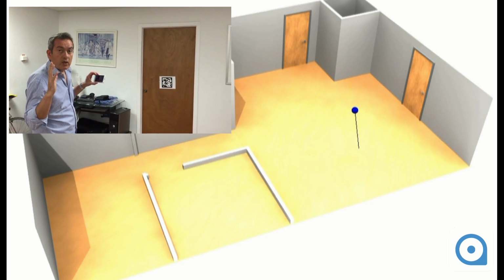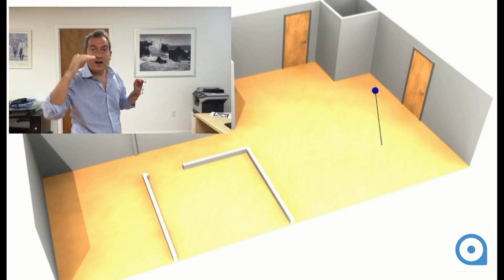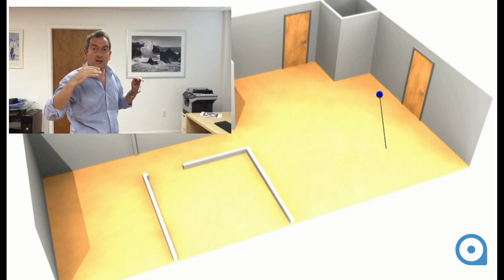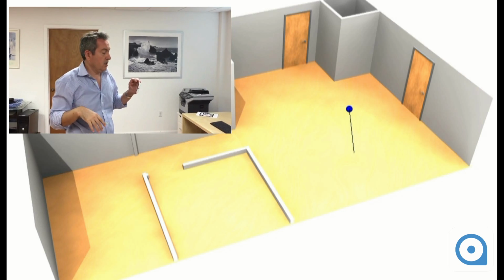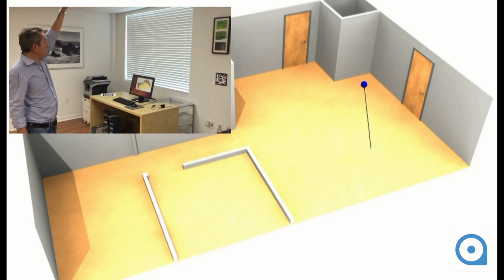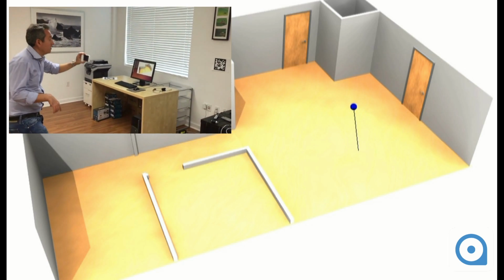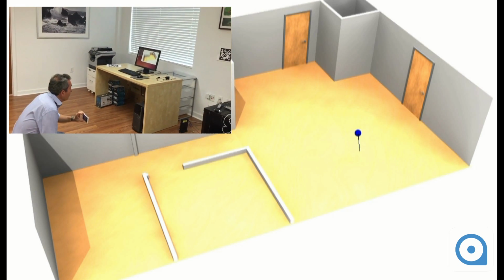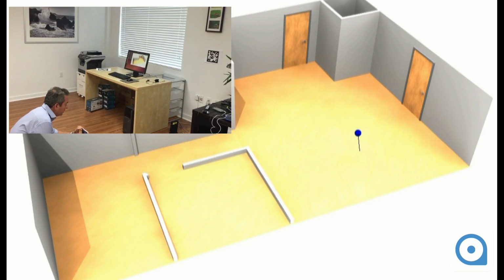Accurate indoor device positioning by Accuware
This is a demonstration of Accuware's Visual Positioning System, which provides a wireless device's location in an indoor environment, in 3-dimensions, with average accuracy higher than 4 inches / 10 cm.
The system uses visual references, referred to as "paper beacons", that are placed throughout the facility, enabling the device to obtain its position very accurately.